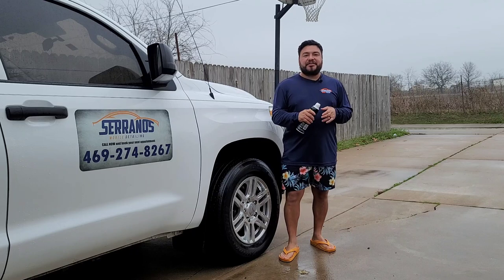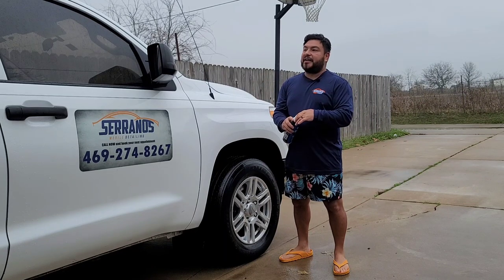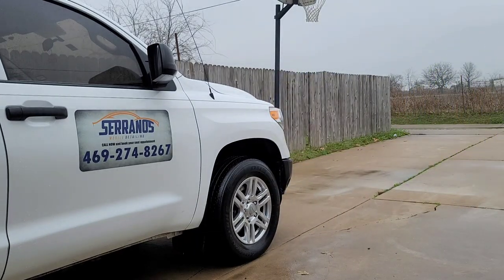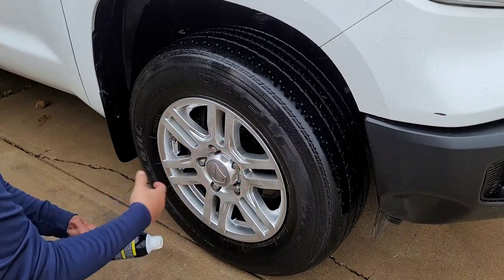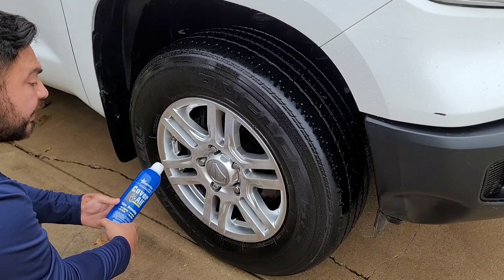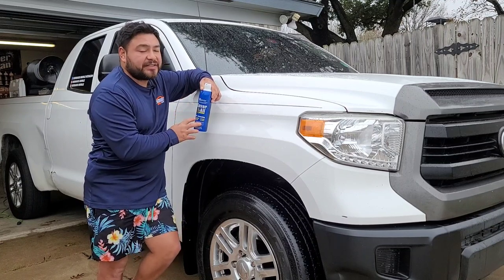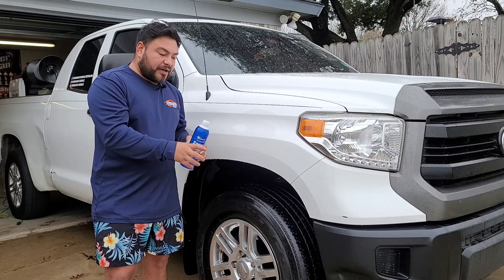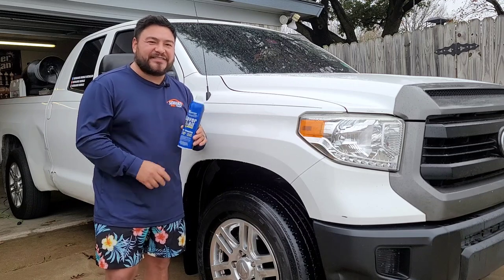NEW COVERALL!! is it better?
welcome back family, someone requested a video on this product, superior has become a leading brand to many detailers, if you are new to detailing and maybe never heard if this brand check them out @SuperiorProductsClean